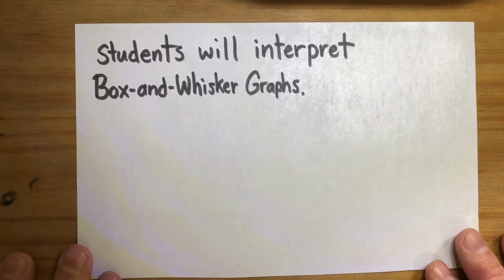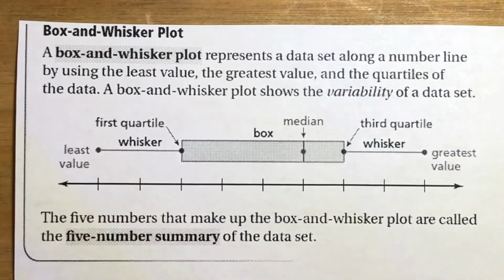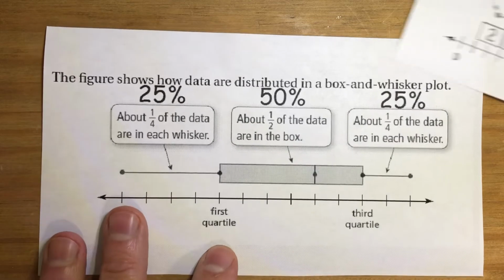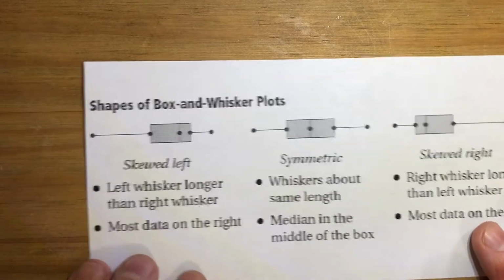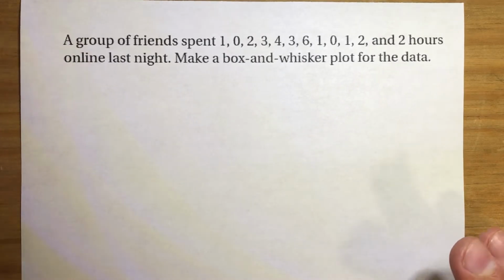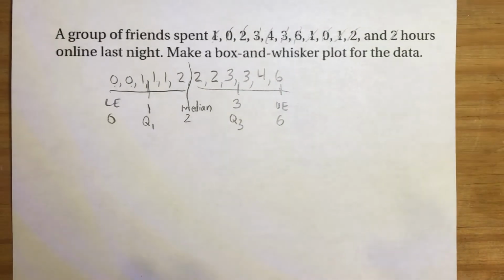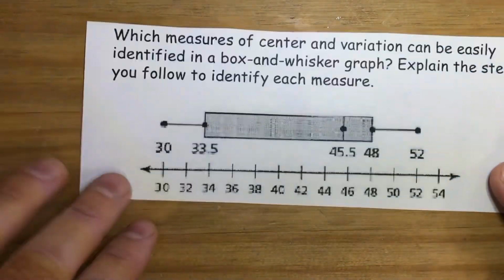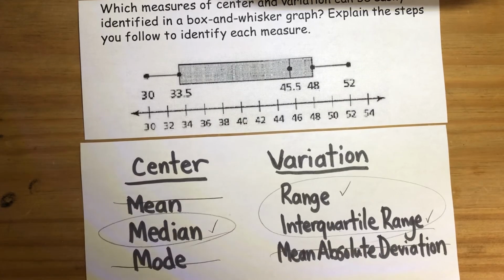Box-and-Whisker Plots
In this video, Mr. G. describes how to create, read, and analyze Box-and-Whisker Plots